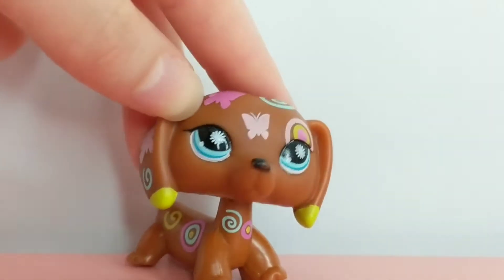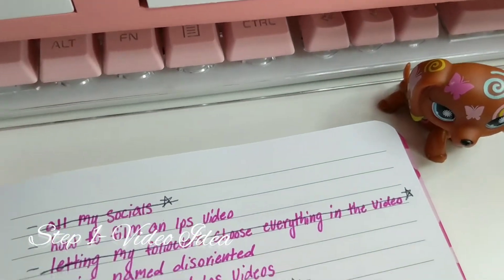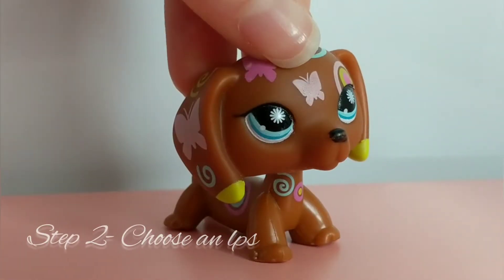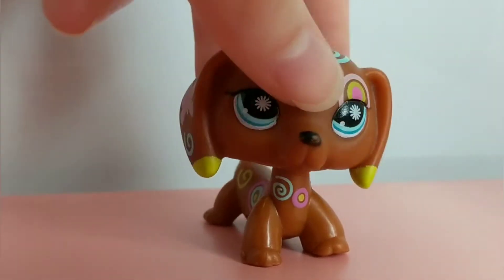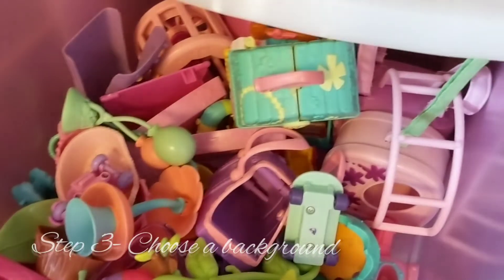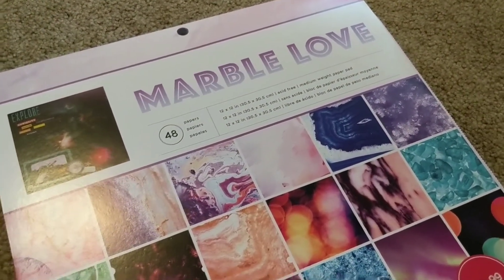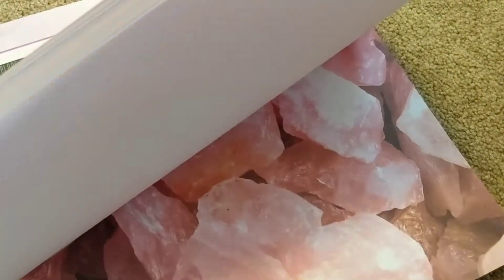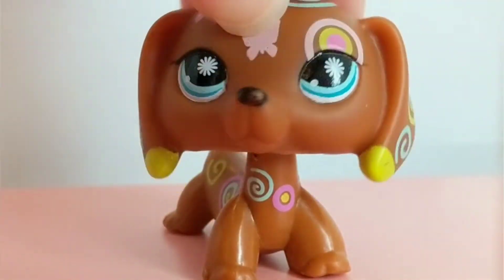how to film an lps video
| open me |

heres a tutorial on how to film an lps video, this has some good pointers if your currently struggling with the filming process

• Social Media •
Instagram Trading: @mistyytradeslps
Instagram Collection: @mistyslpscollection
Lps Amino: lpsmistyypaws

• Equipment •
Camera: Google Pixel 2 XL
Editor: YouCut